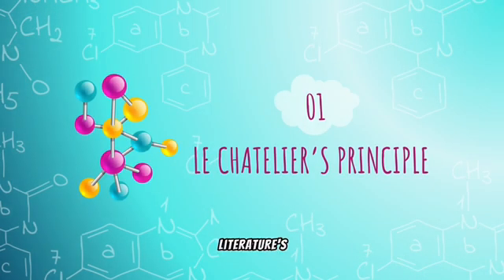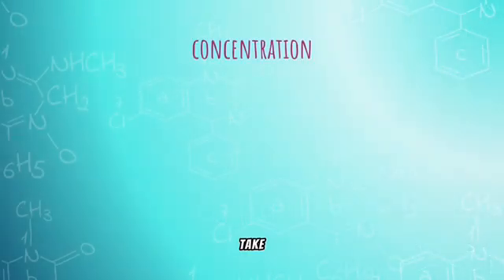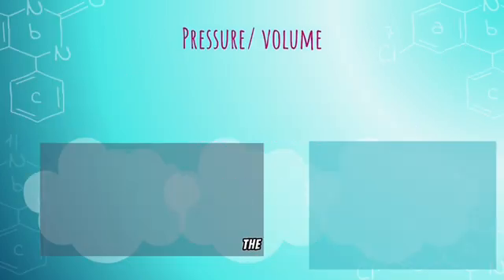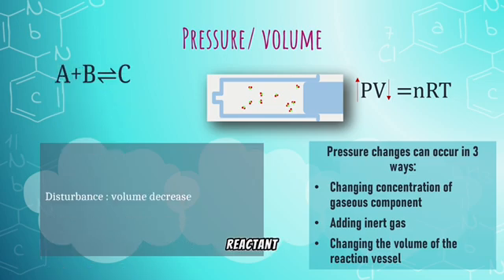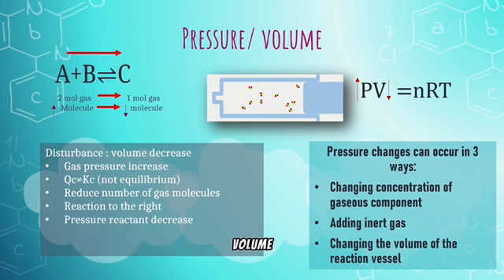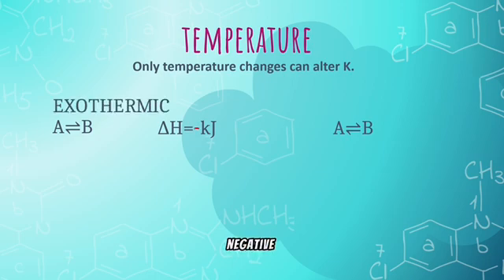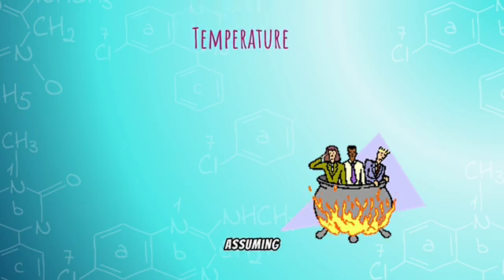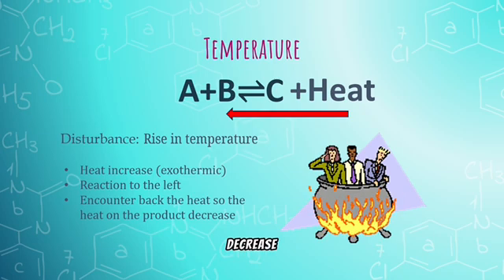Dynamic Equilibrium and Equilibrium Constant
by Alyaa Irdina